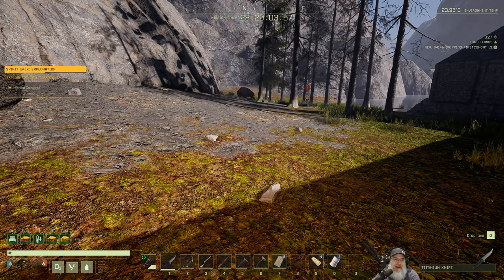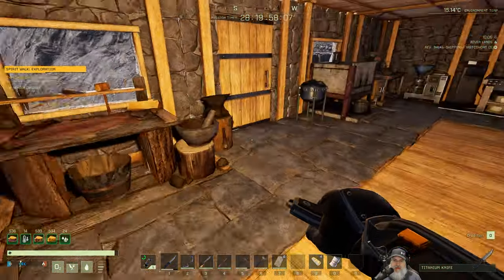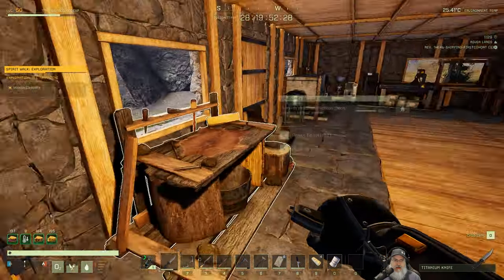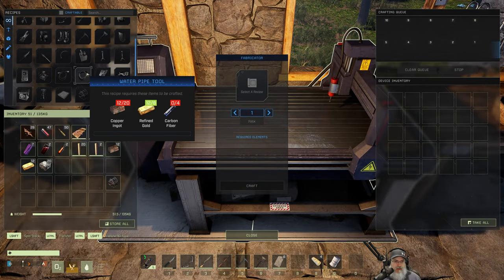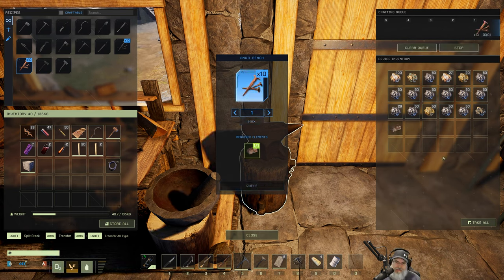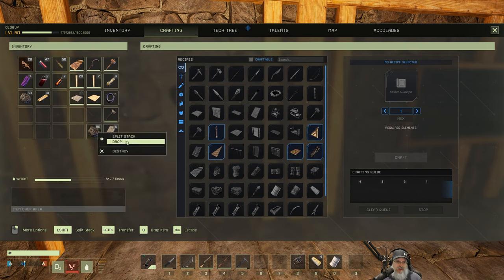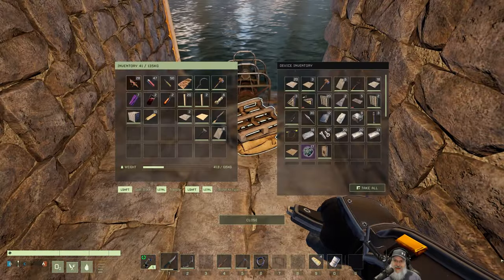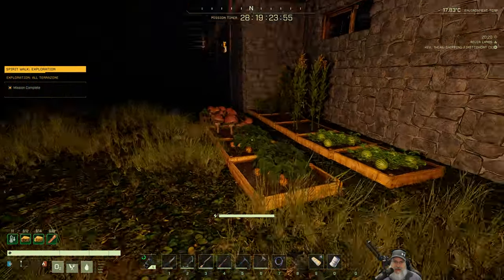Icarus First Cohort LP | E57 Spirit Walk: Exploration Part Five